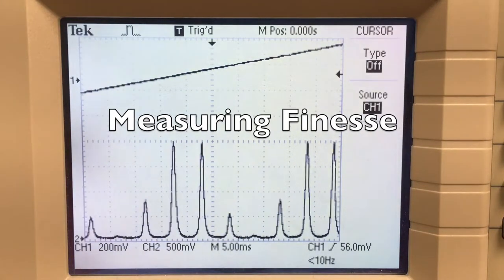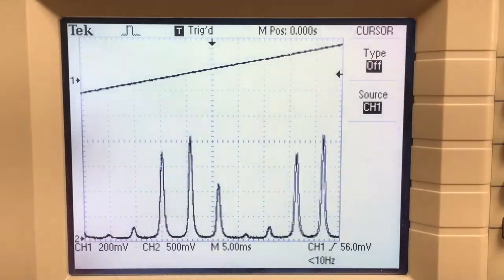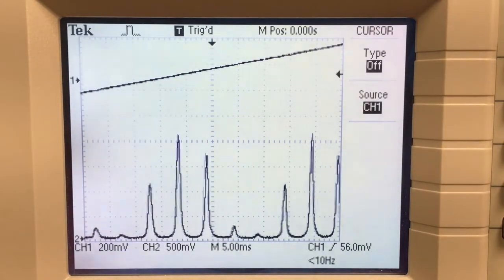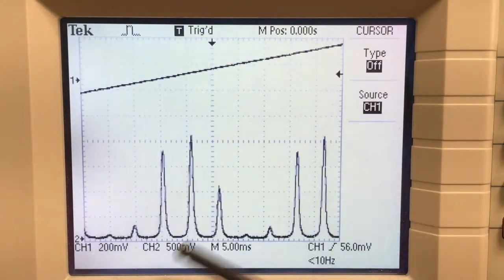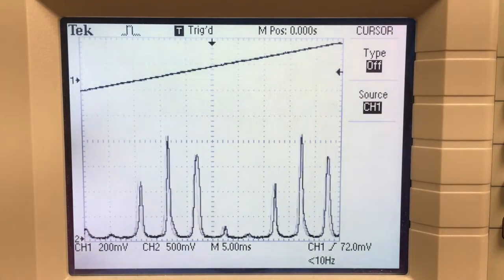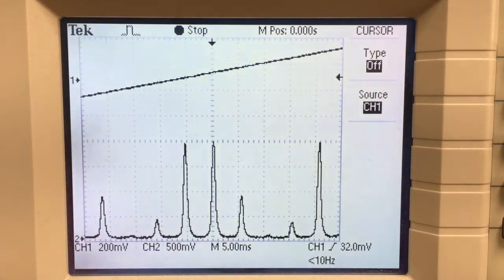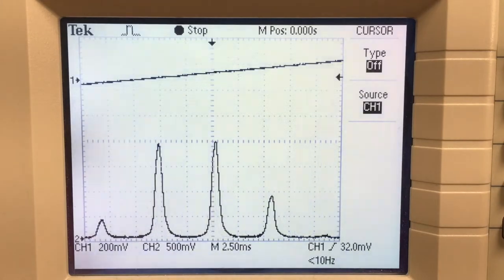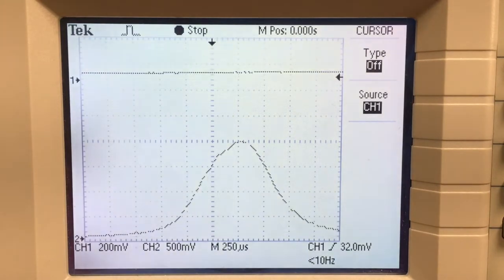Finesse Measurement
Part 4 of the Fabry-Perot lab. The finesse of the FPI is a measure of the sharpness of the resonance peaks. It depends on the reflectivity and smoothness of the cavity mirrors.